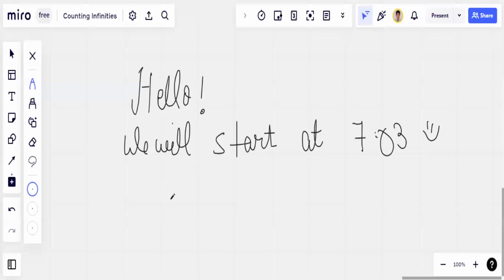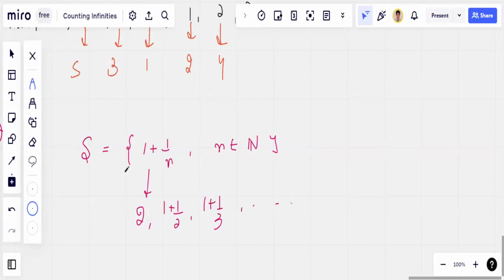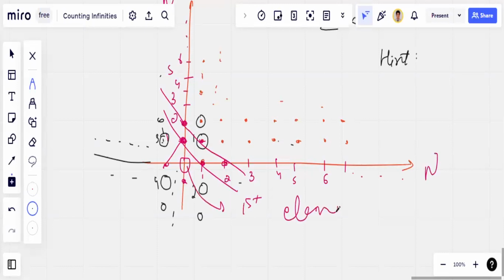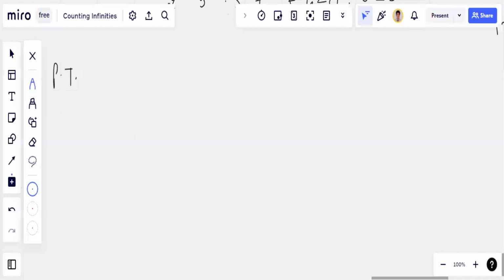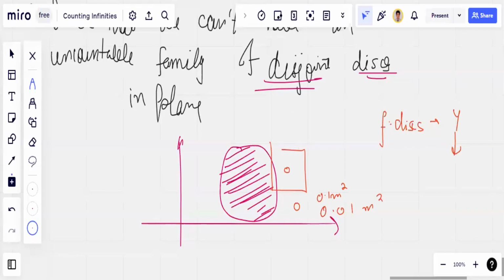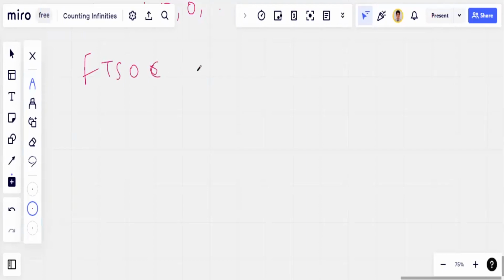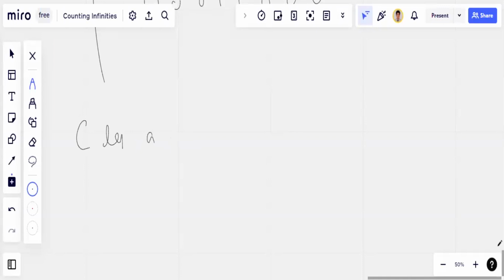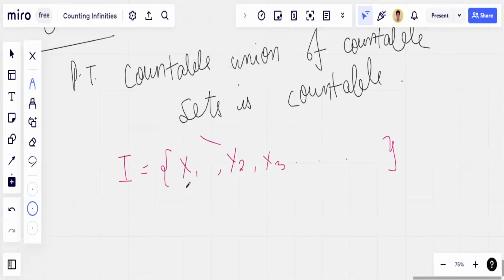Counting Infinites by Pranav Choudhary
We start by defining what are countably infinite sets and uncountable infinite sets and look at a few problems related to those.
No prerequisites required.